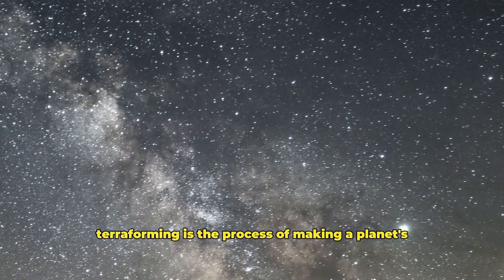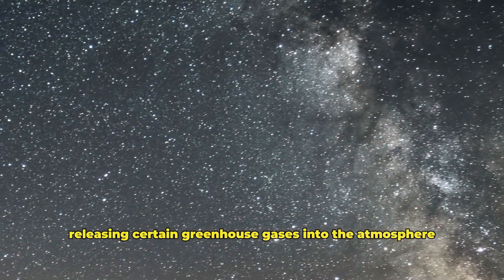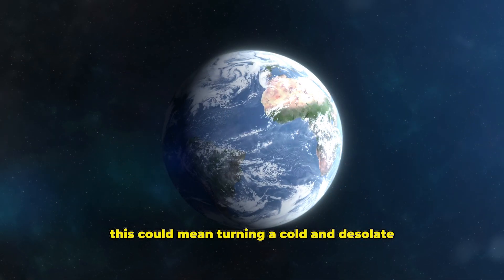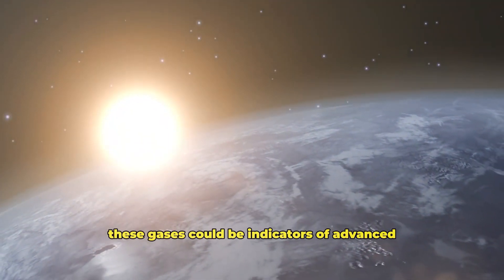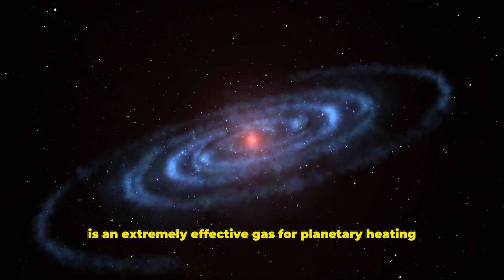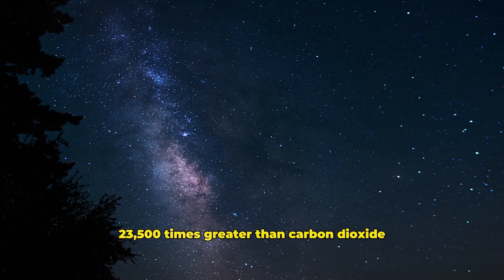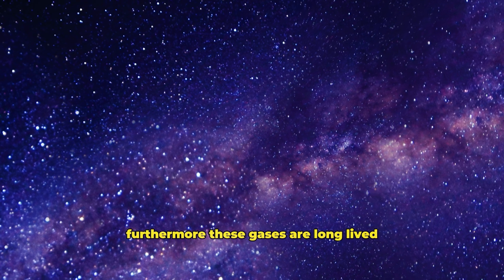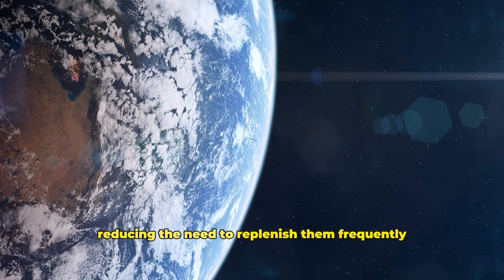Traces Of Life In Space With The James Webb Telescope!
Scientists have discovered that alien civilizations could use artificial greenhouse gases to make their planets habitable, and that these gases can be detected with our telescopes. In particular, gases such as fluorinated versions of methane, ethane and propane, and sulfur hexafluoride could support life by increasing the planet's temperature. Instruments like the James Webb Space Telescope and the future LIFE mission could detect these gases in planetary atmospheres. Such technosignals could provide important evidence for the existence of intelligent life in space. Don't forget to watch the video for more information!